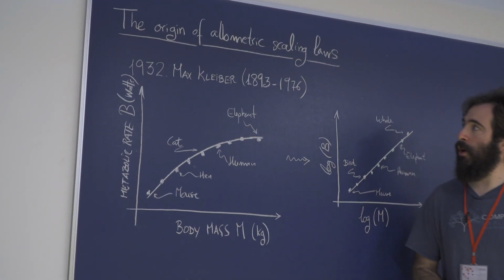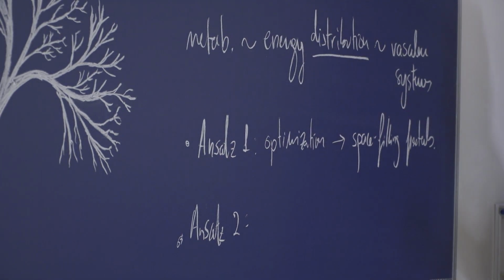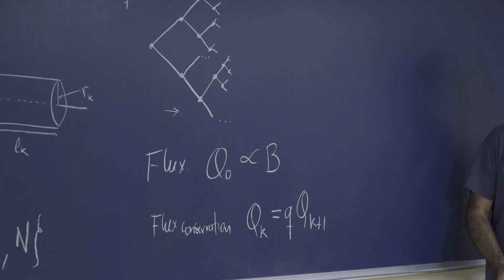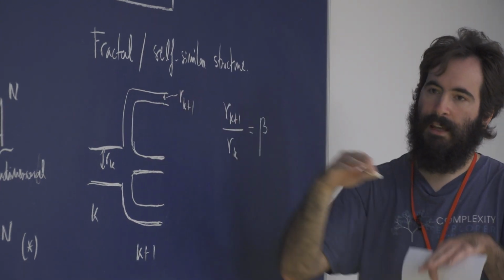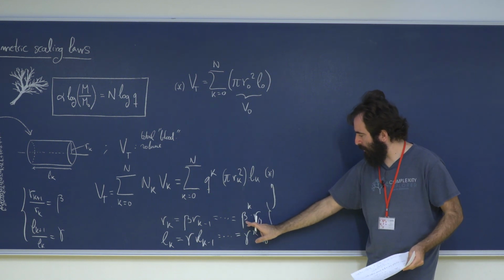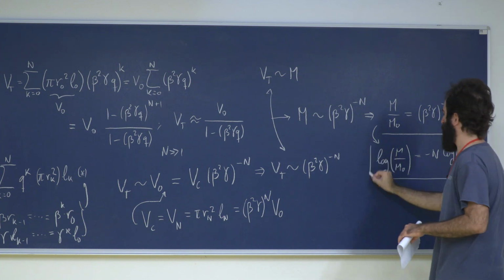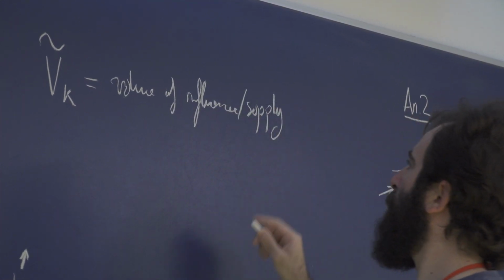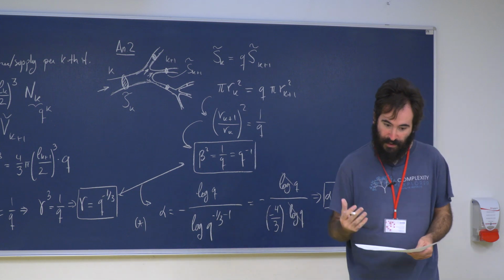Principles of Biological Design - Seminar 04 - The Origins of Allometric Scaling Laws